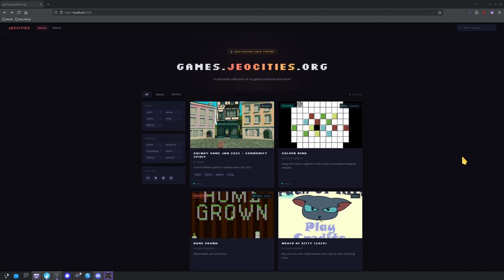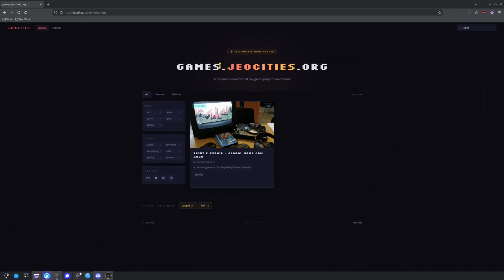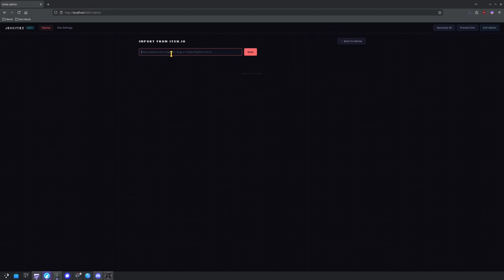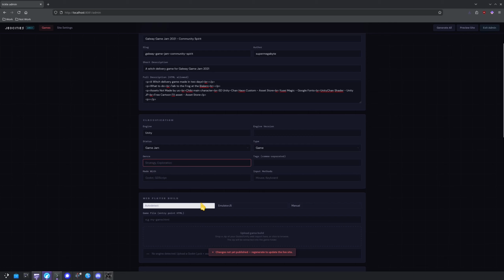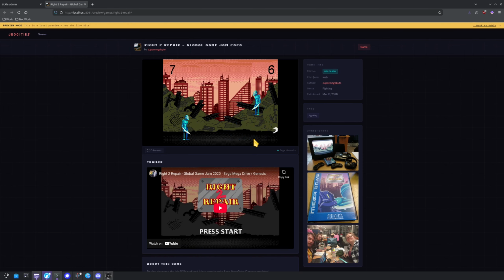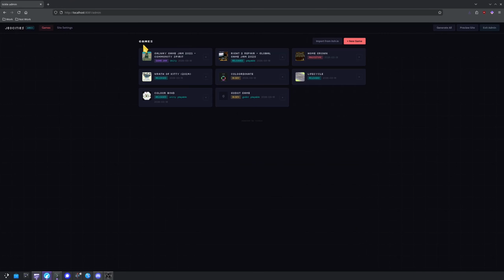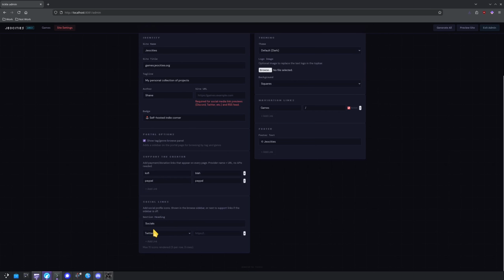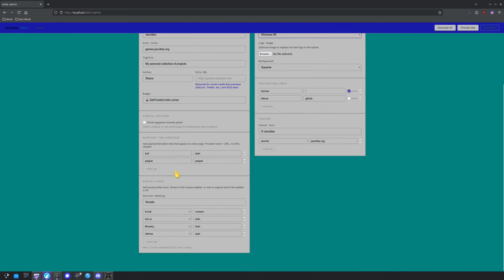Tickle - Your self hosted itch.io alternative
A self-hosted game portal for indie developers. Think personal itch.io, no accounts, no platform fees, your games on your server.

Web 1.0ish simplicity. You edit locally, you upload files, your site is static HTML. No CDNs, no bundlers, no CI/CD required (though you can add them). The admin tool is just a fancy form that writes files to disk.